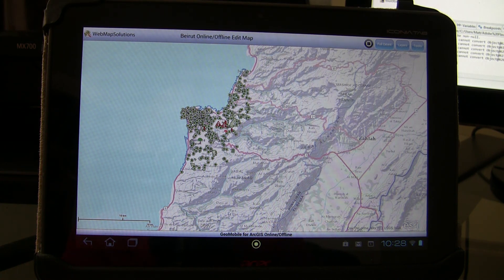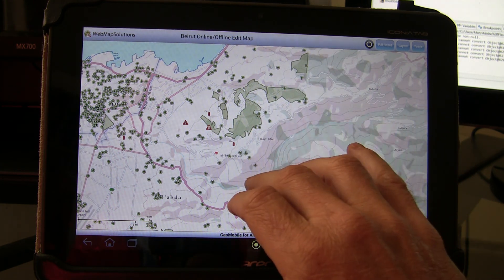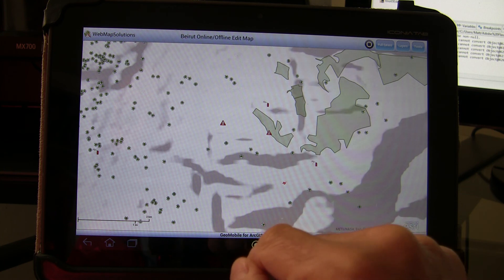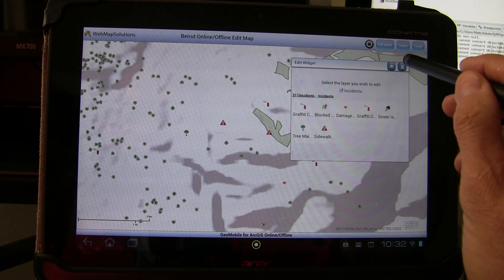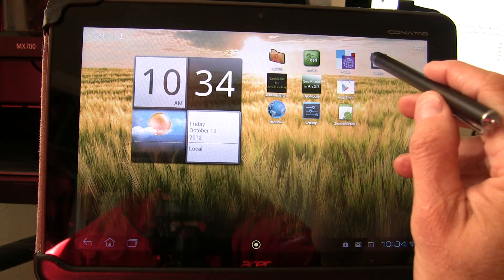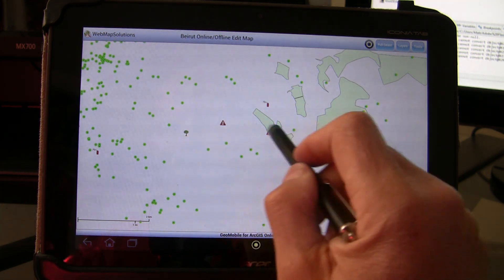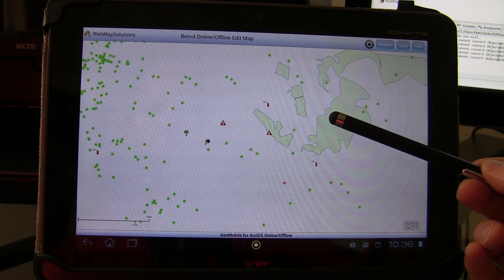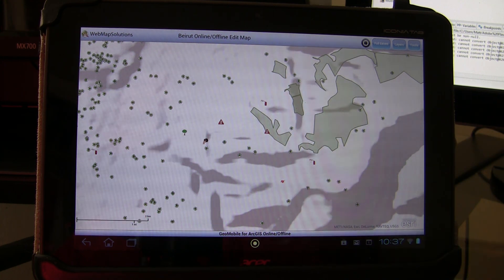ArcGIS Online - Offline Online Editing Workflow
- A demo of editing online and offline on a mobile with a published web maps on ArcGIS online.